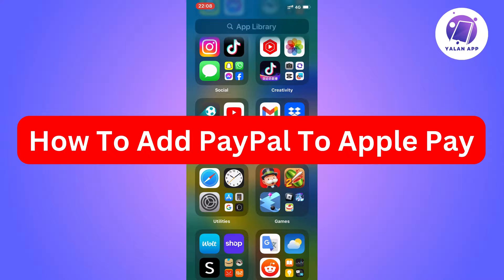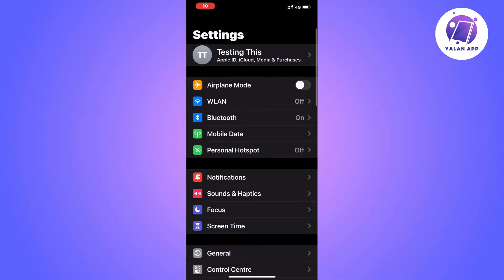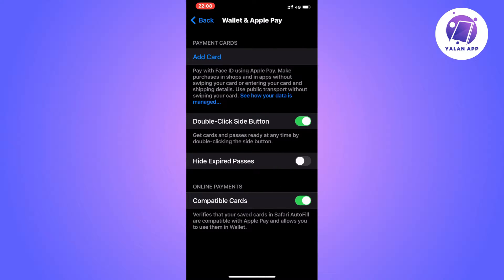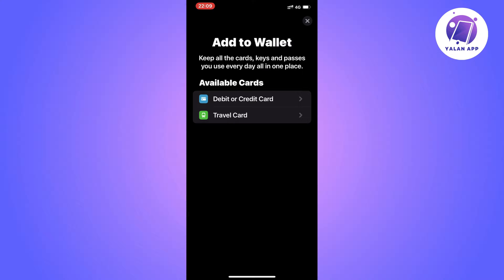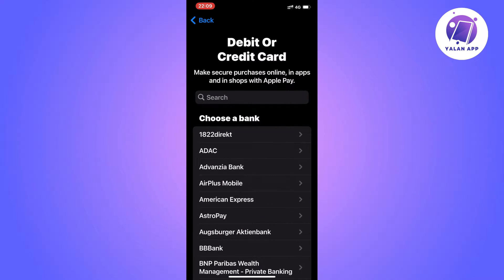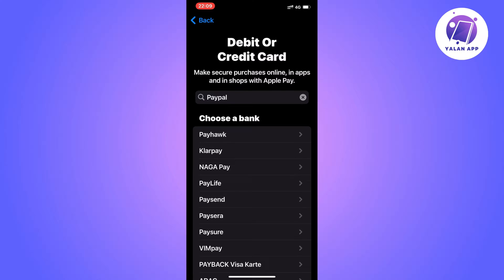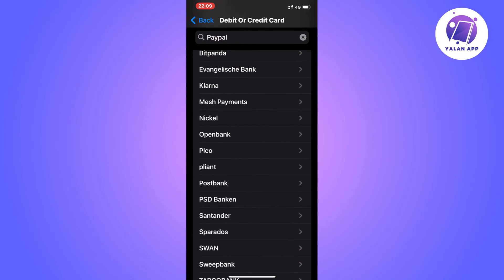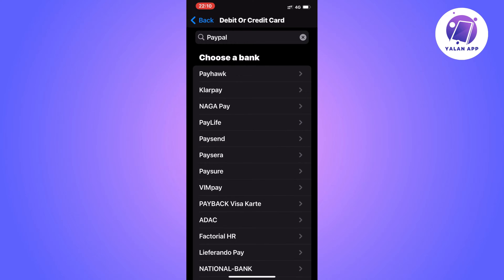How To Add PayPal To Apple Pay (2025)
If you want to be able to add PayPal to Apple Pay, then this video will be perfect for you!